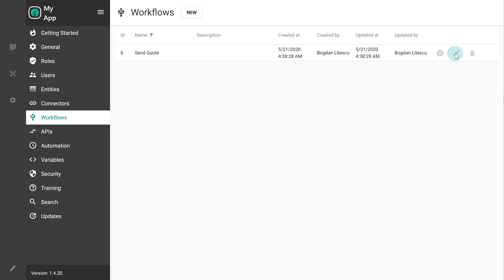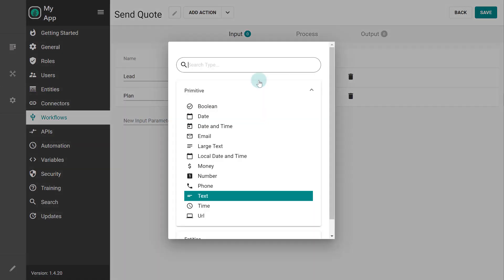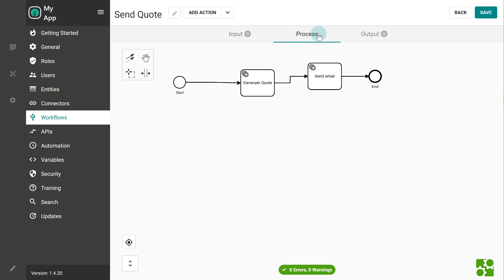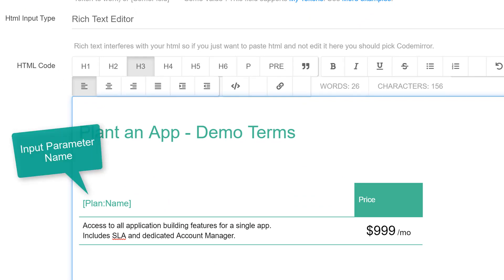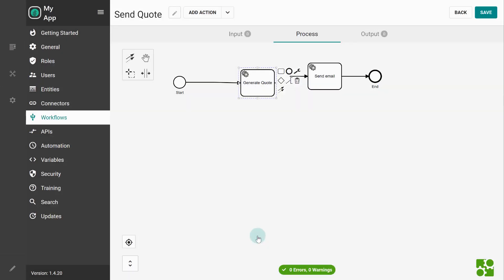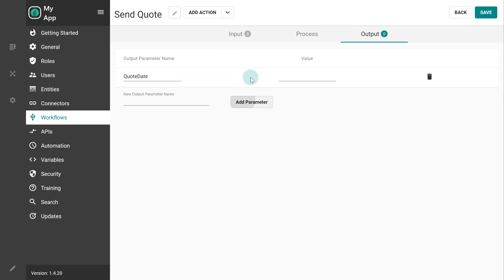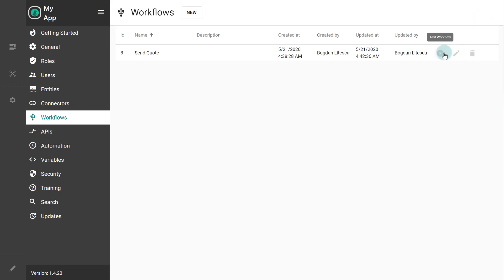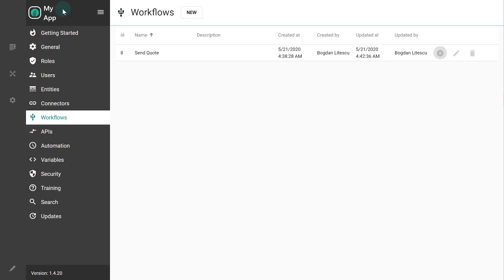Workflow Parameters in Plant an App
Workflows have an isolated scope. Data comes in through input parameters that can be accessed from any action within the process. Optionally, workflows can return one or more outputs. In this video, we extend the example in the Introduction to Workflows video to generate quotes based on the plans and leads that exist in the system.